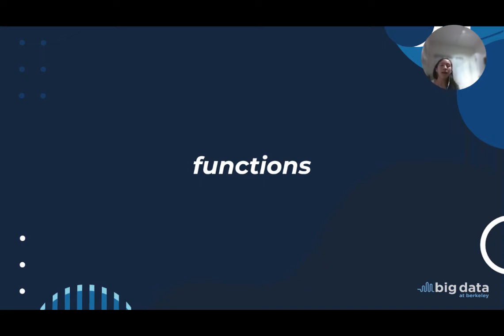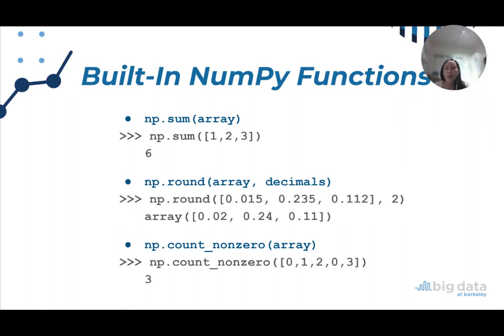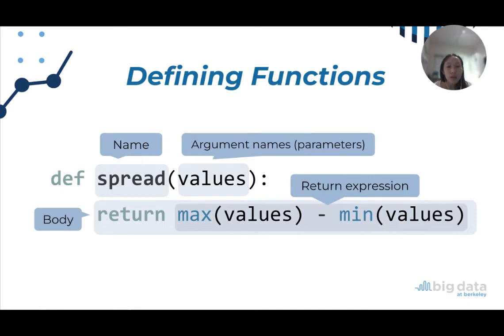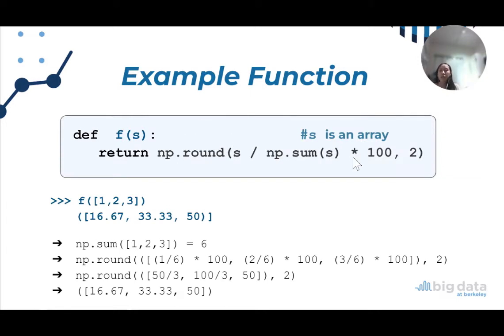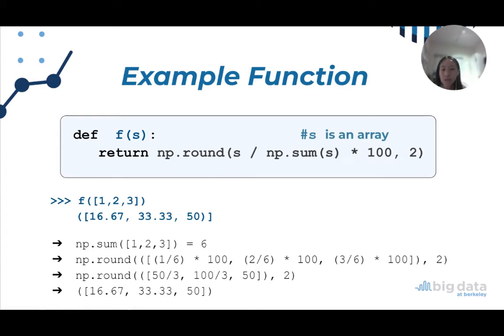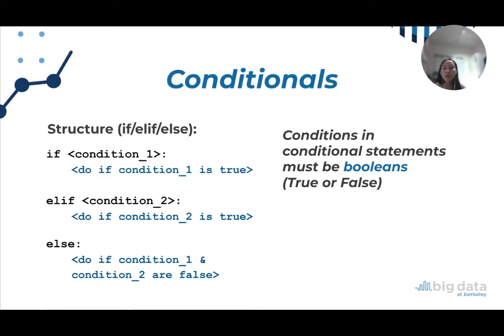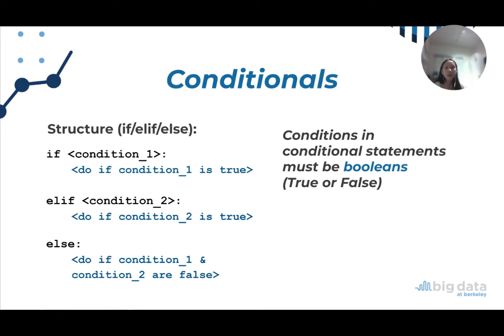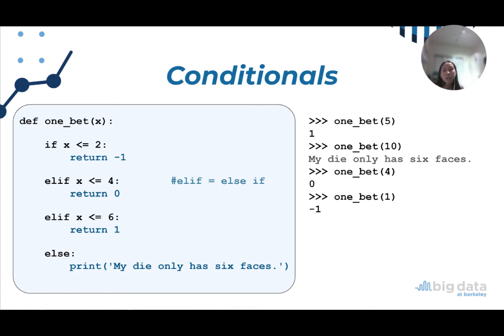Module 2: Functions